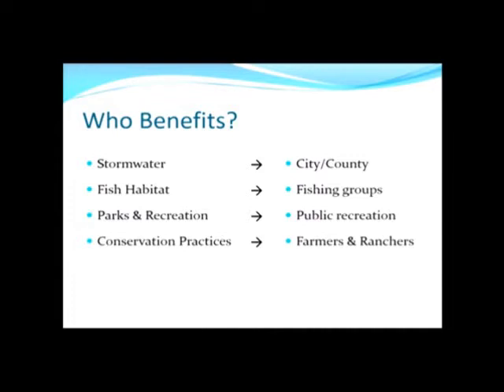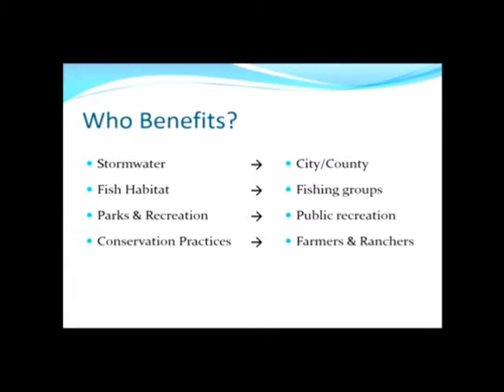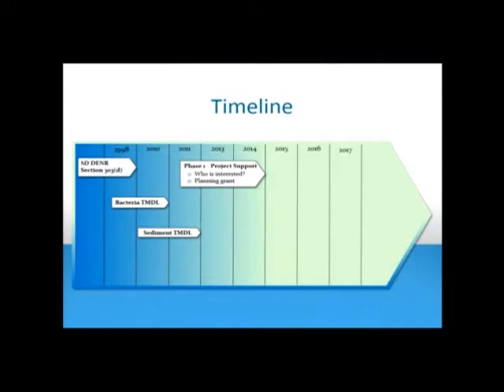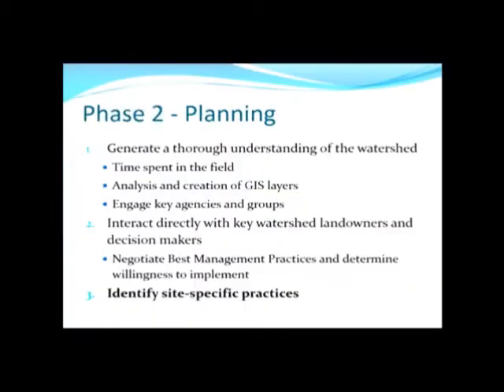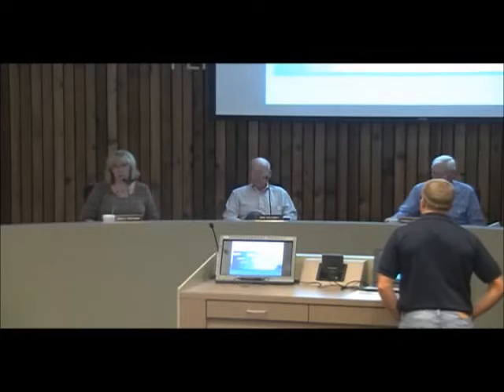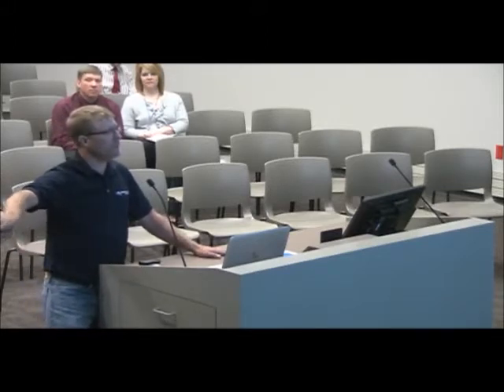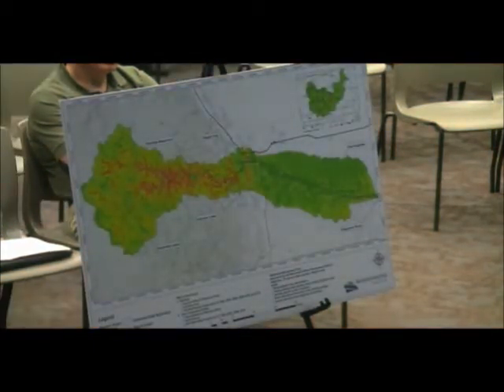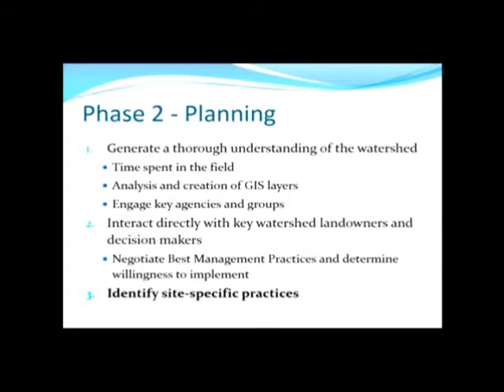10-21-2014 Pennington County Board of Commissioners Meeting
Pennington County, SD Board Commissioners regular meeting held on October 21, 2014.  Agendas and minutes for BOC meetings are available